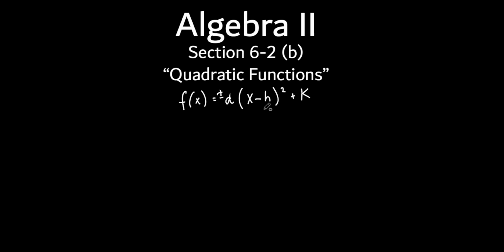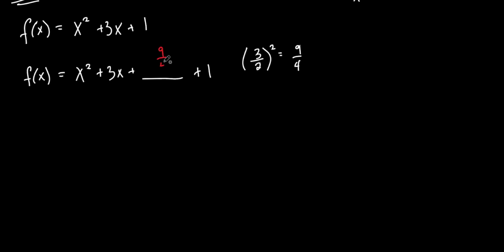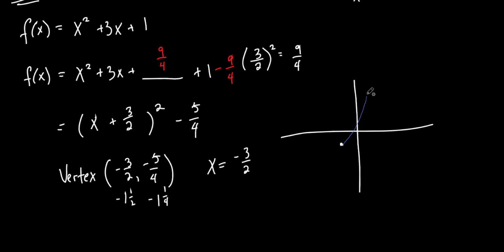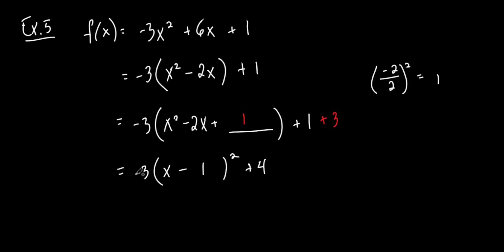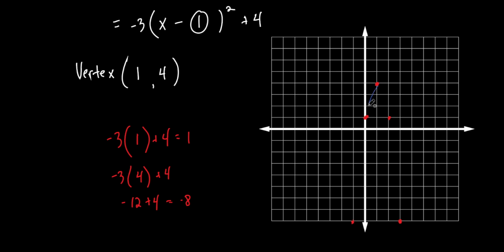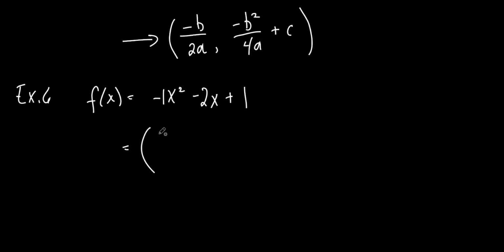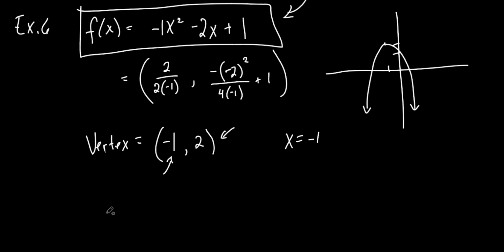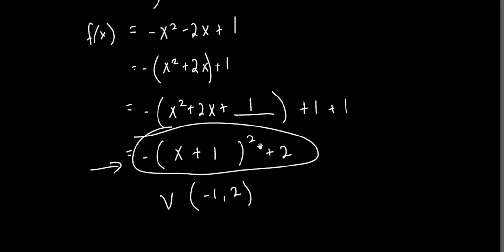Honors Algebra II Section 6-2(b) "Quadratic Functions II"